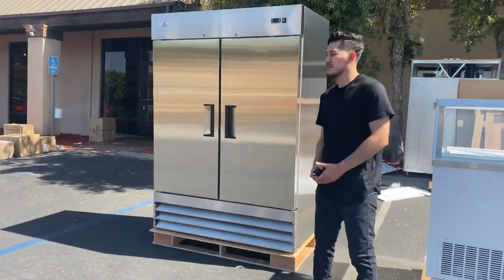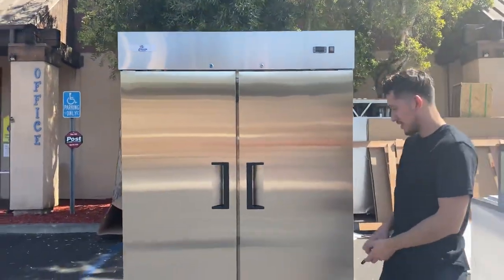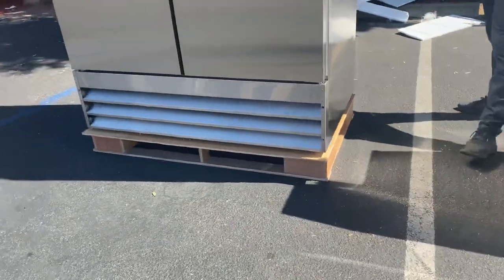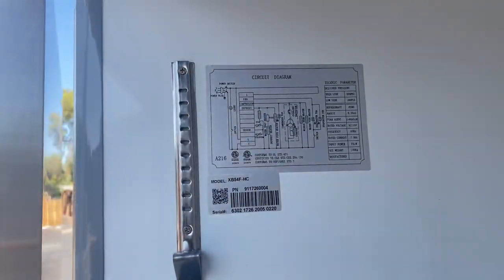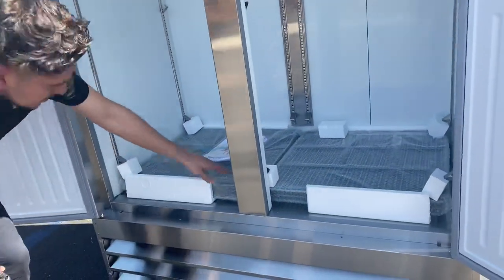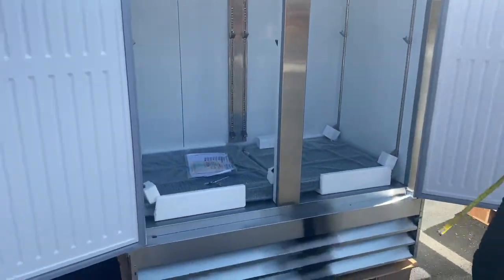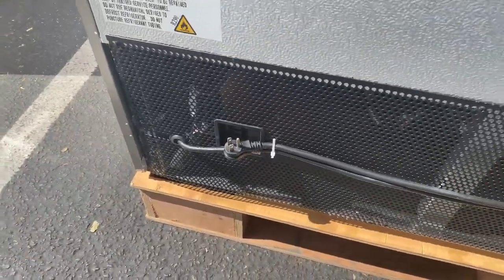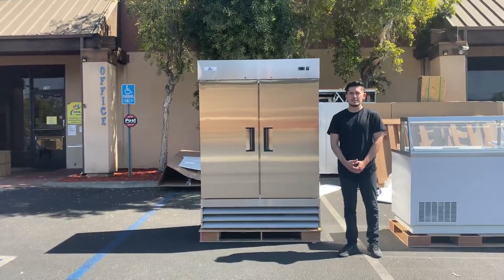XB54f Heavy Duty Commercial Solid Stainless Steel Reach-In FREEZER, Silver